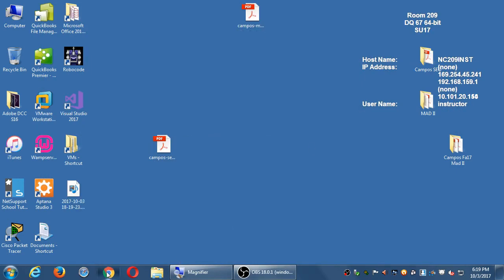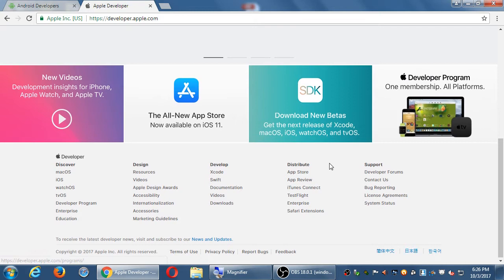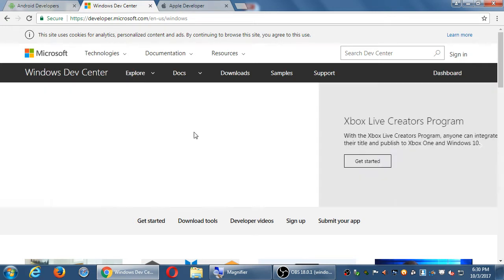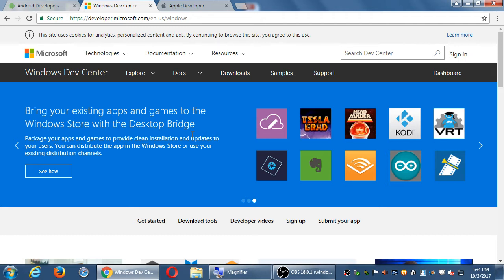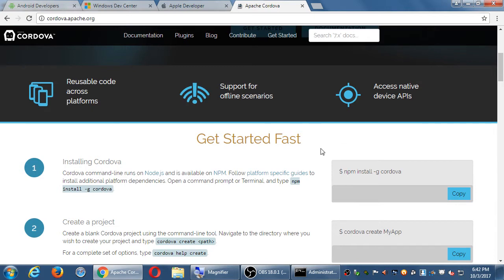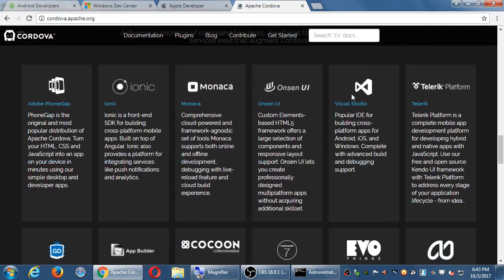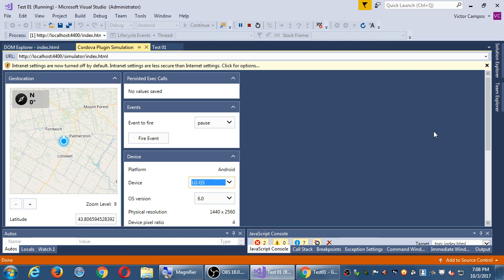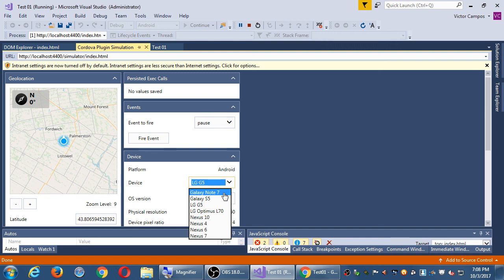MAD II 2017 10 03 18 19 23